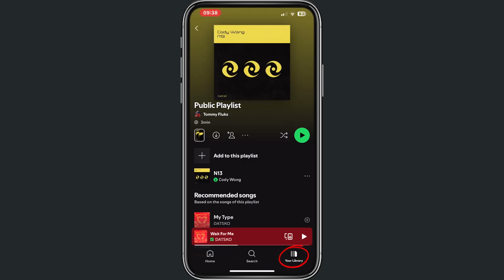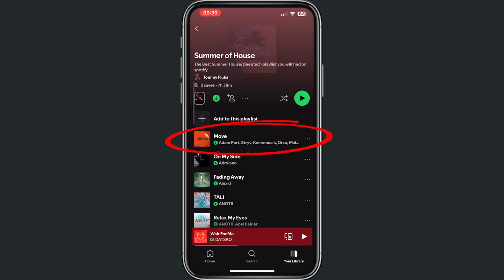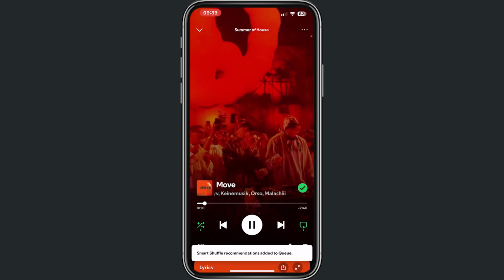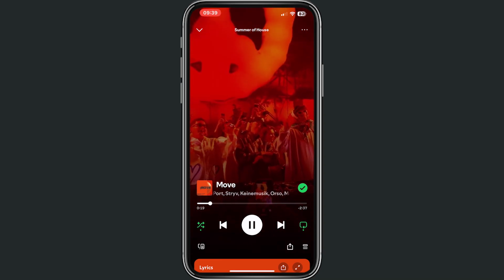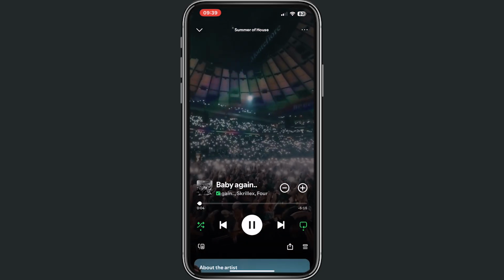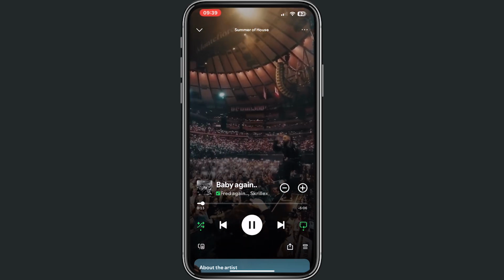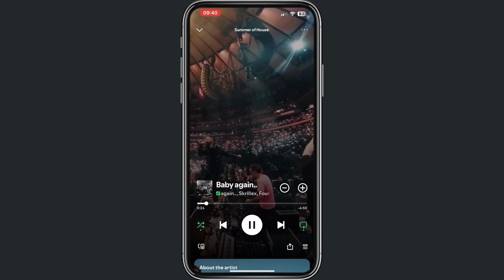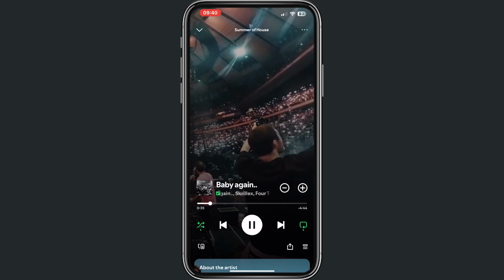How To Find New Music On Spotify (NEW METHOD) - Easy Guide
In this informative video, we present a comprehensive guide on discovering new music on Spotify using an innovative method. Whether you are a seasoned Spotify user or new to the platform, this easy-to-follow tutorial will equip you with the tools to enhance your music exploration experience. Join us as we delve into effective strategies for uncovering fresh tracks and artists that align with your musical preferences.